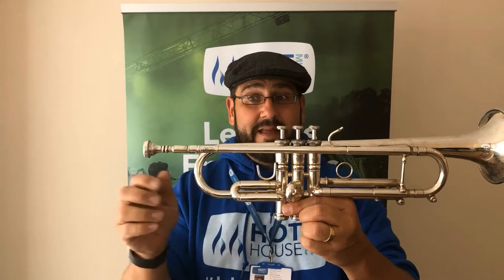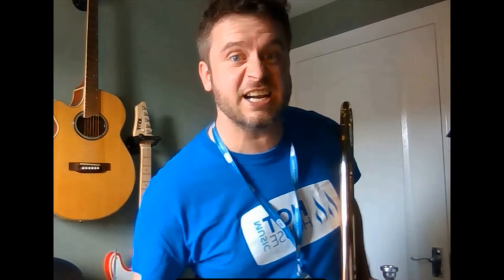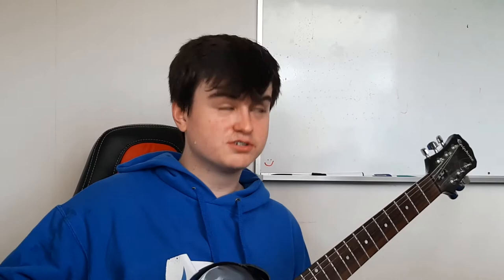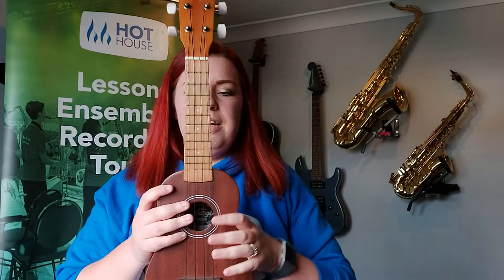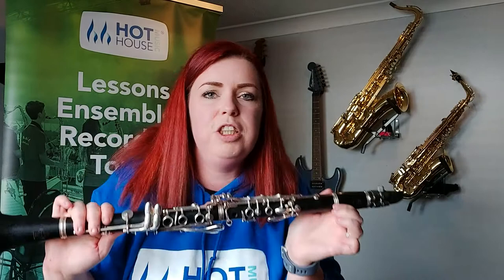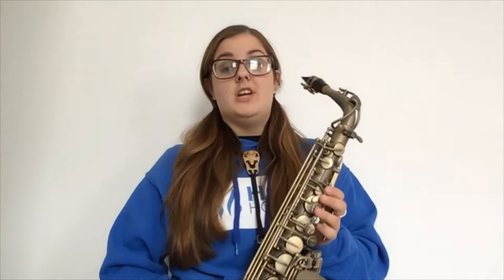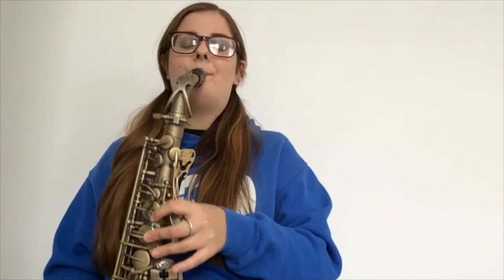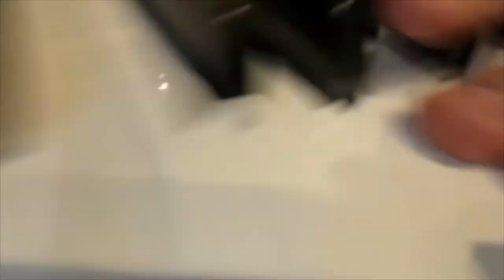Hot House Music Assembly-Extended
An extended 30 minute music assembly showcasing a range of different musical instruments that your students can learn at Hot House. Delivered to you by our staff and apprentices, this interactive assembly is great for students of any age.